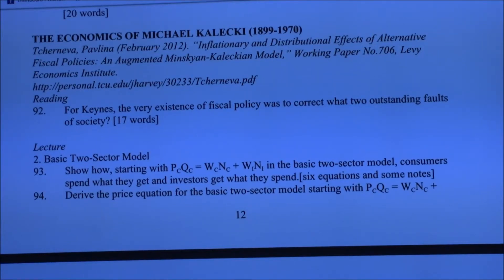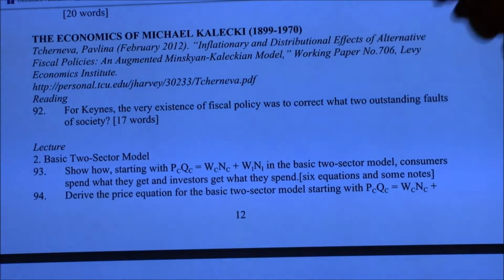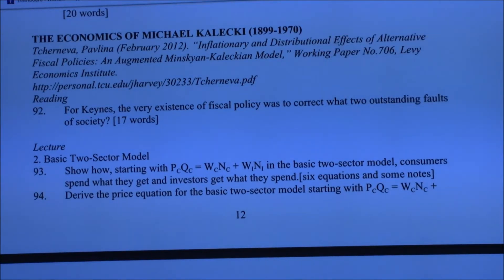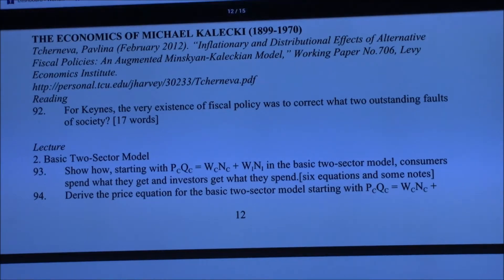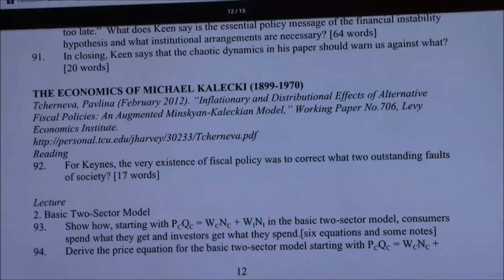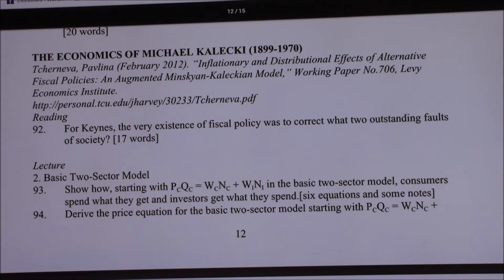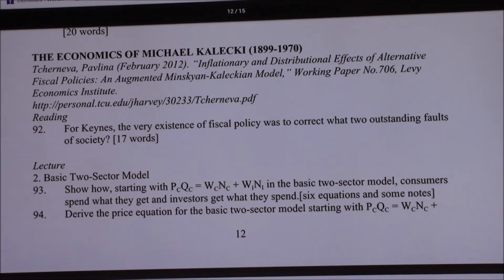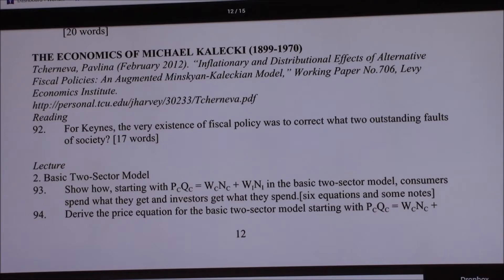3.03 Economics of Michal Kalecki, Part One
First of four parts. This one focuses on showing that workers spend what they get, while capitalists get what they spend. Fun stuff!